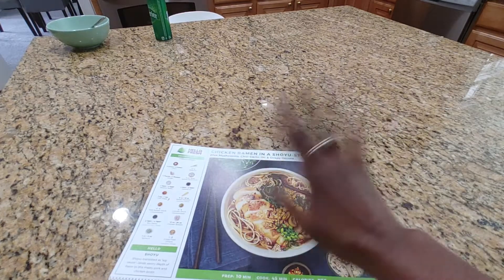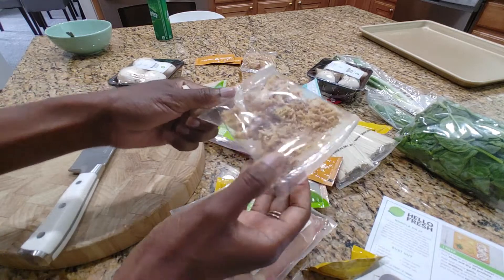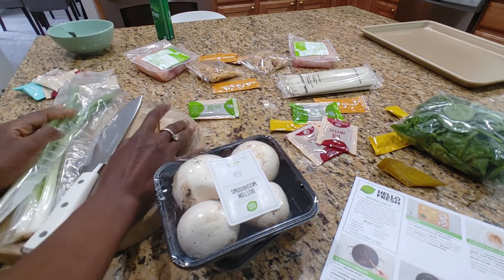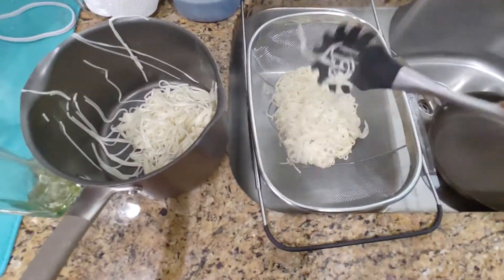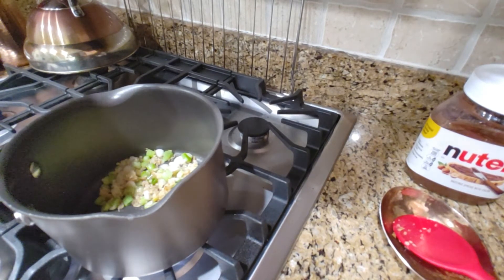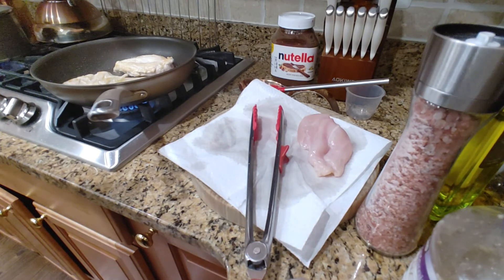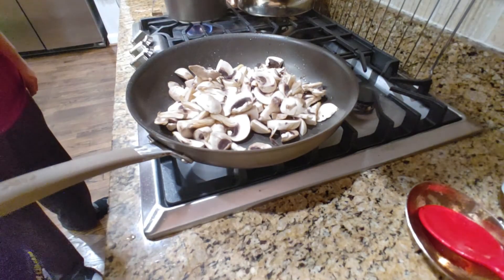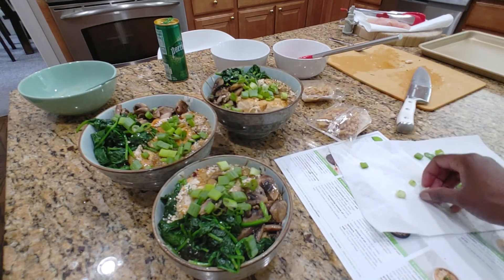Hello Fresh Review - Chicken Ramen in a Shoyu-Style Broth | Noobs at Work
We review the Chicken Ramen in a Shoyu-Style Broth plus Mushrooms, Chili Garlic Oil & Crispy Onions meal from Hello Fresh. Watch us noobs at work, giving it an honest try on making this dish.